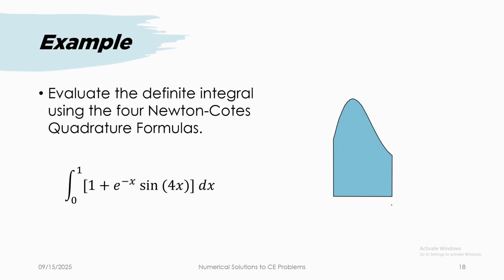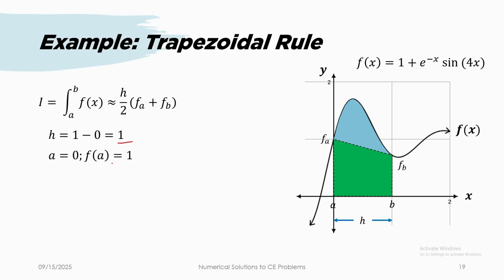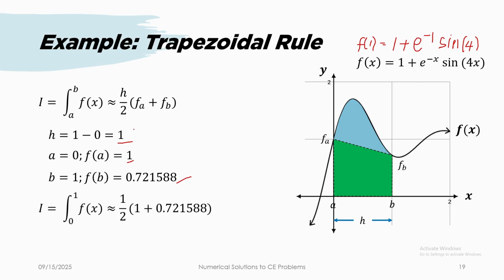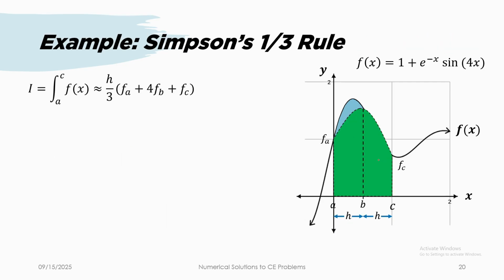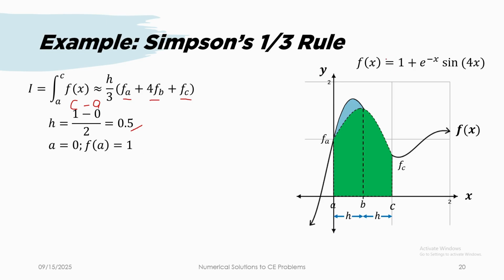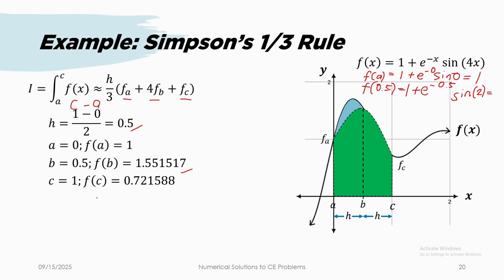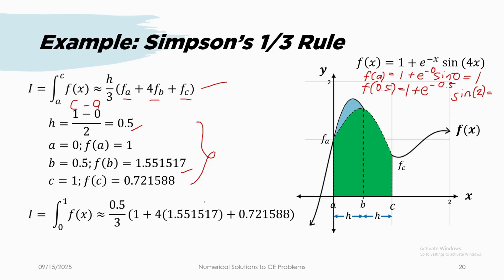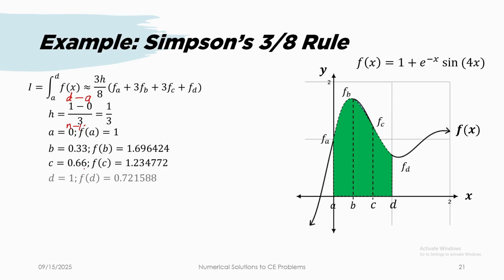[CE Math] Lecture 3.1 Numerical Integration: Quadrature Rules (Part 3 of 4)